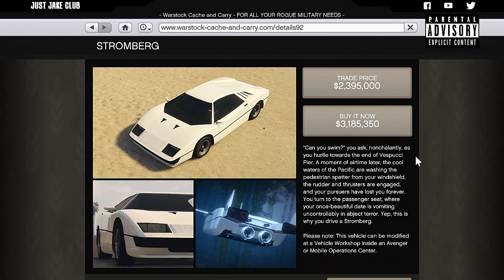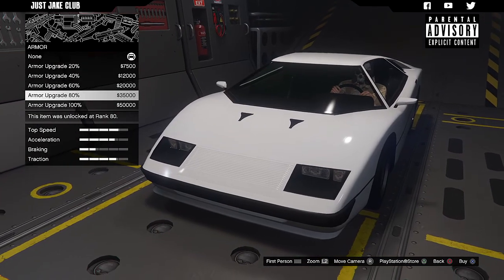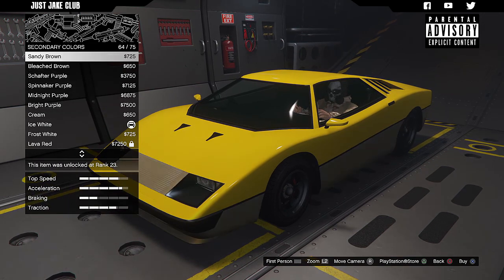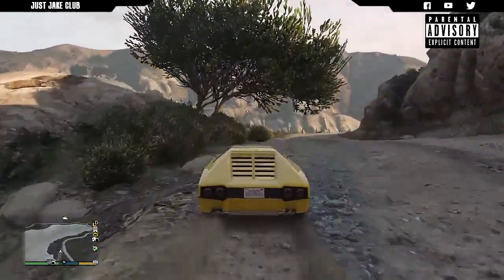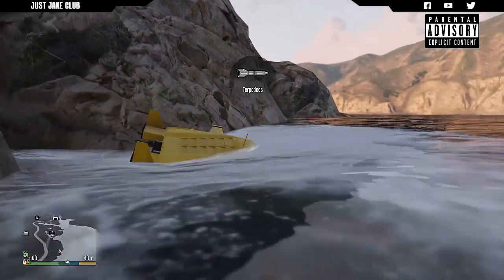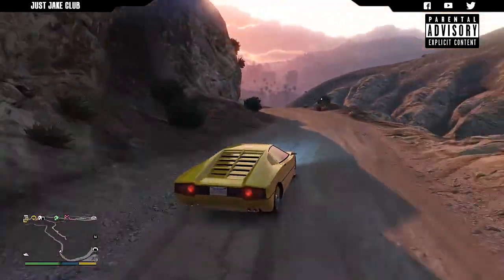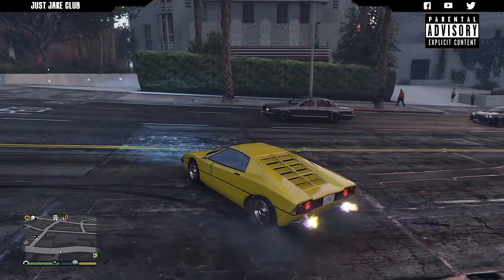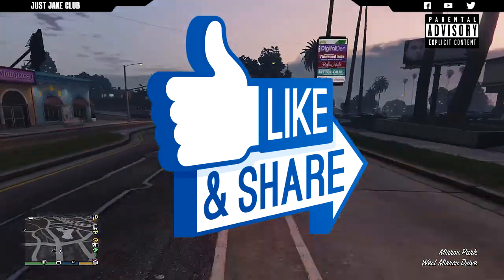Stromberg Submarine Car | Full Customization + Review | Should You Buy? (GTA 5 DOOMSDAY HEIST DLC)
Full build, guide and review on the new Stromberg submarine car! Grand Theft Auto Online DLC